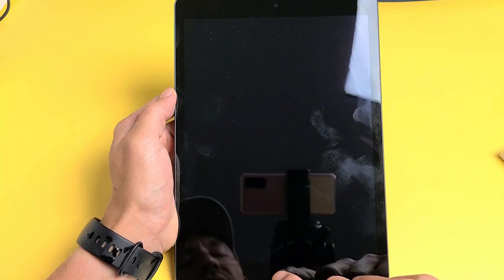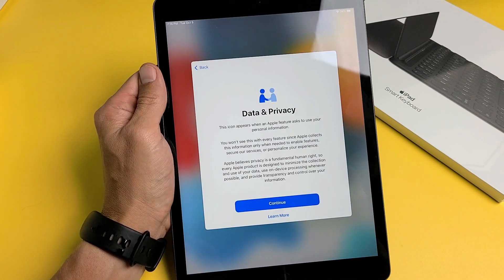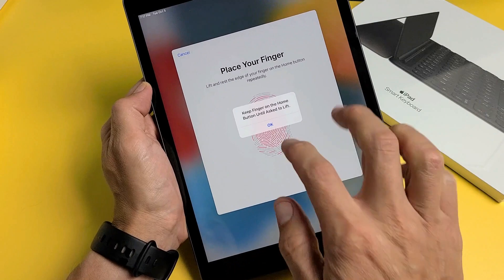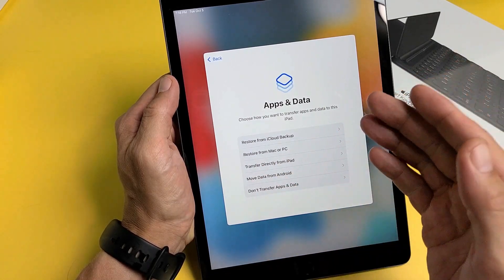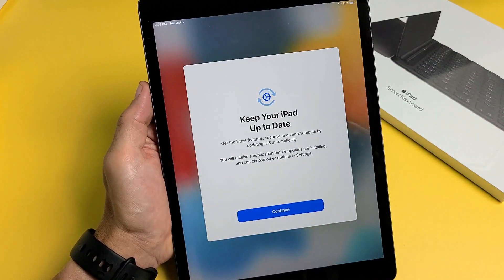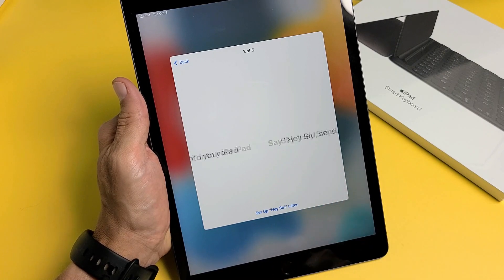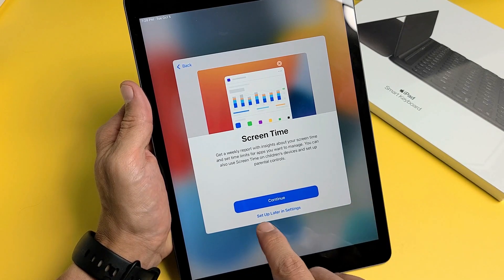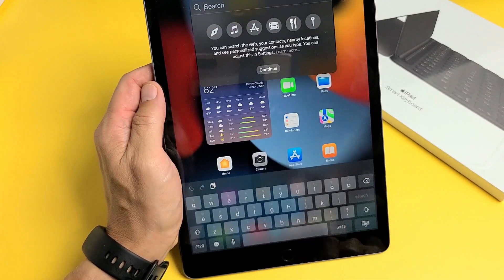iPad (9th Gen.): How to Setup for Beginners (step by step)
I show you how to setup (initial setup) step by step the 2021 iPad 9th Generation. Hope this helps.

2021 Apple 10.2-inch iPad